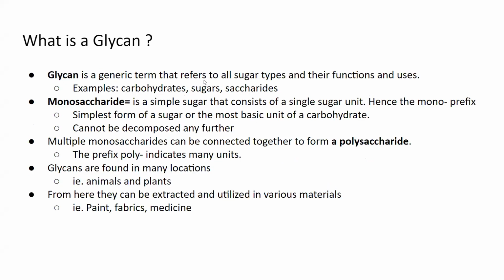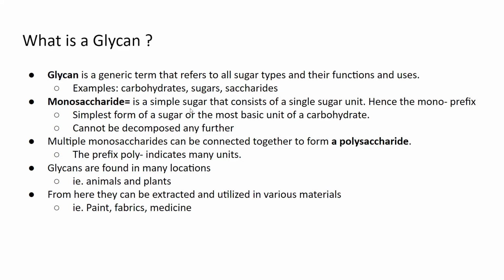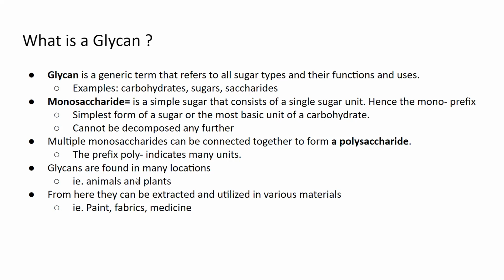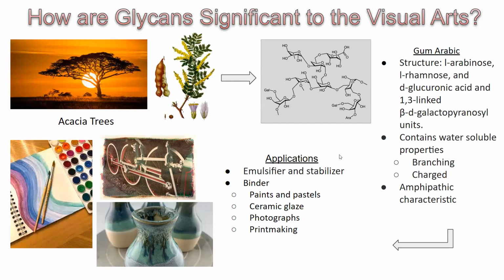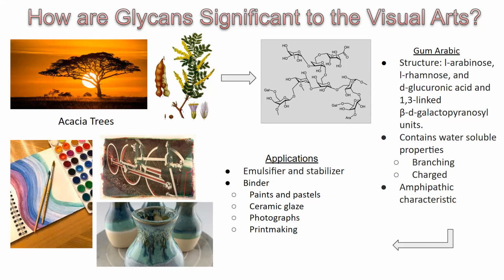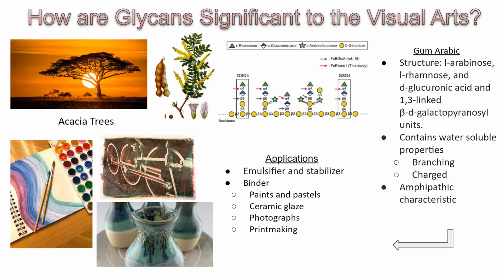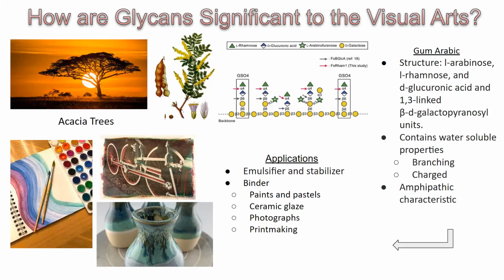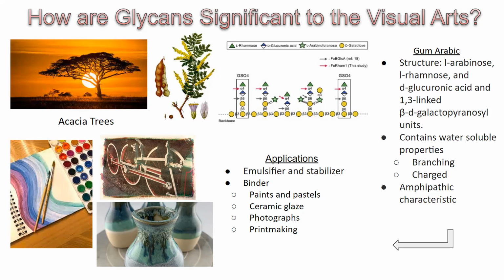How are glycans significant to the visual arts